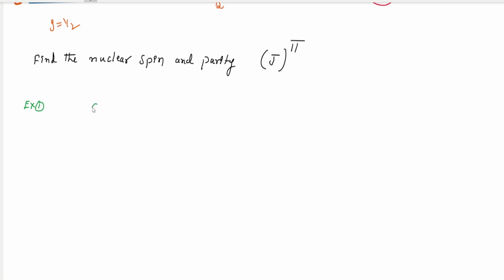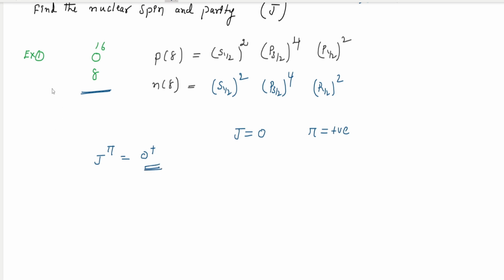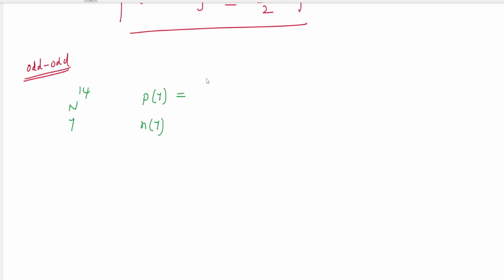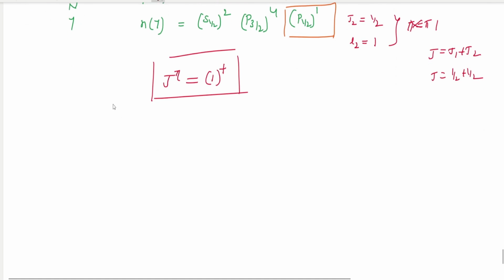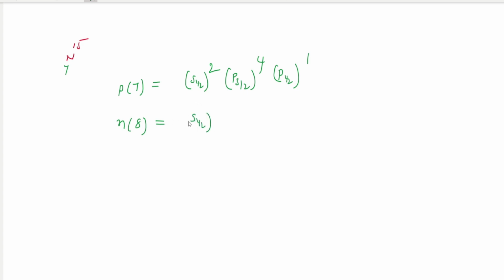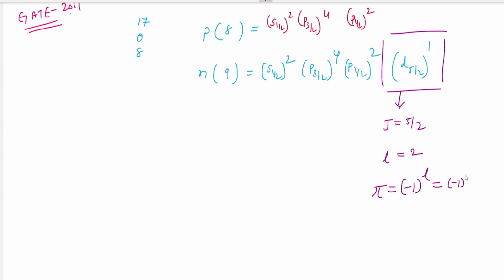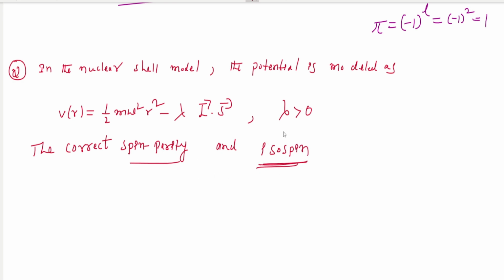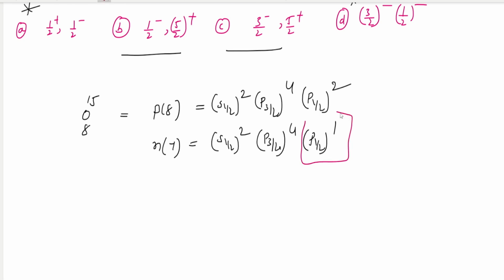SHELL MODEL-PREVIOUS YEAR CSIR NET GATE PROBLEMS